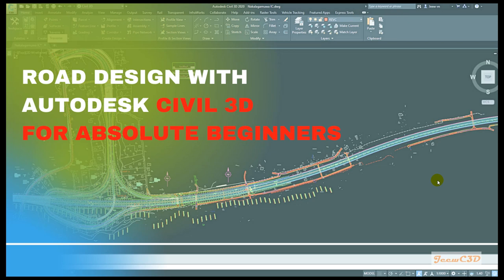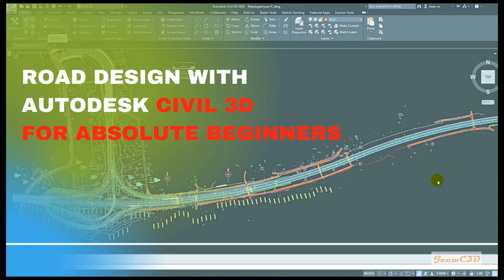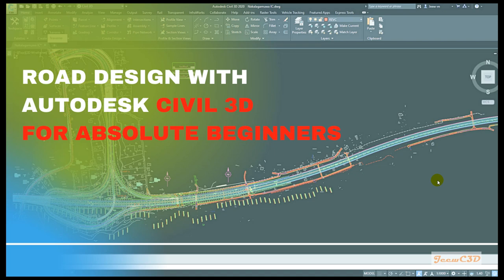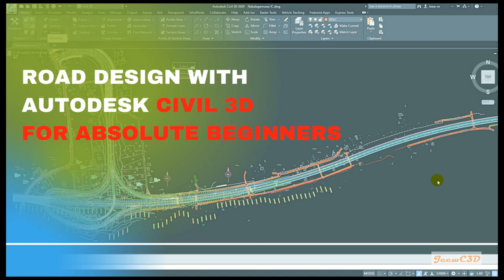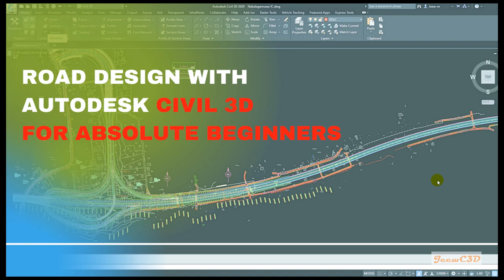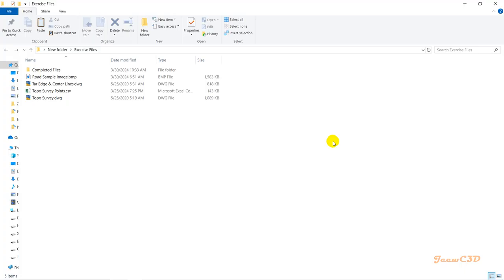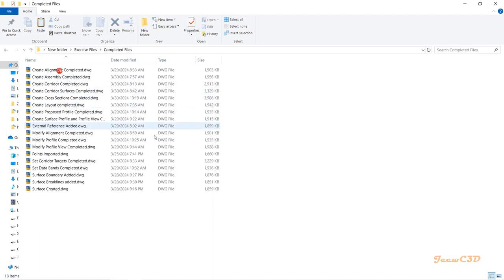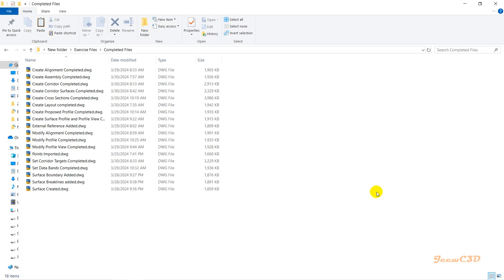Road Design for Absolute Beginners - Welcome